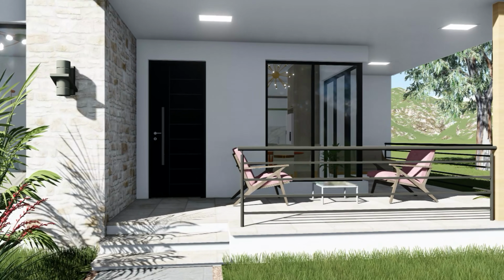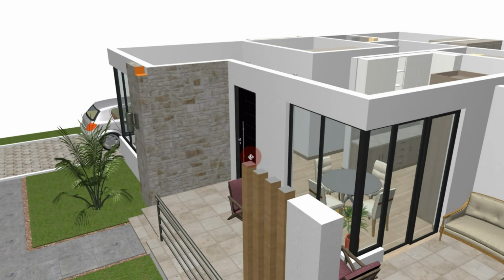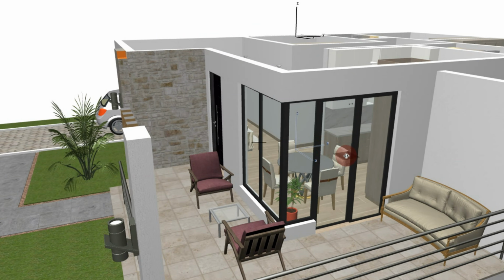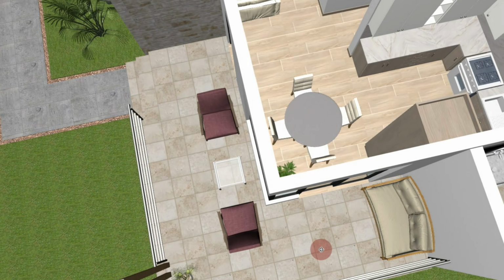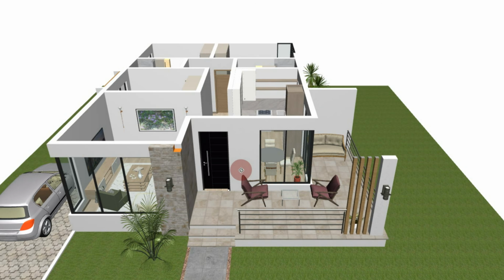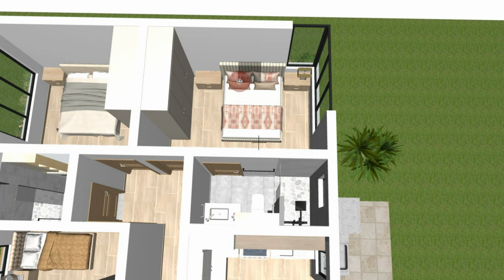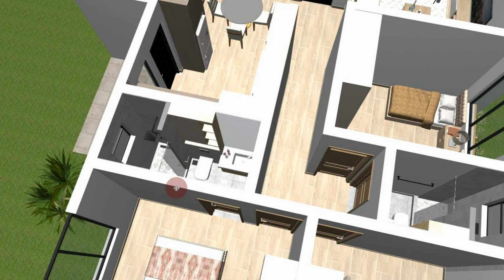Simple Small House Design | 8m x 12m - 90sqm | 3 Bedroom Bungalow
House Design: 3 Bedrooms, 2 Bathrooms
Floor Plan: Living Room, Dining, Kitchen, 2 Bedrooms, Bathroom, Master Ensuite.
Looking for a budget-friendly bungalow design that’s both stylish and functional? This low-cost bungalow concept is perfect for those who want an elegant home without breaking the bank! 🏠💰This bungalow is designed to maximize comfort while keeping costs low. Whether you’re building in a rural or urban area, this design offers the perfect balance of affordability and aesthetics.